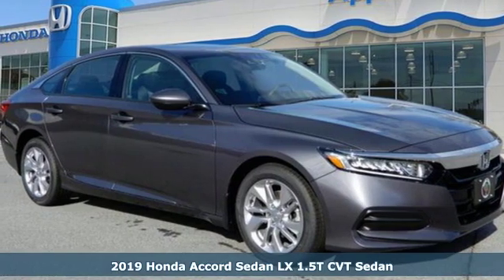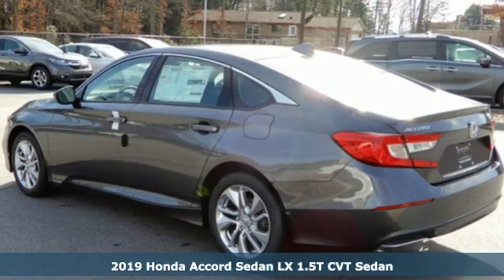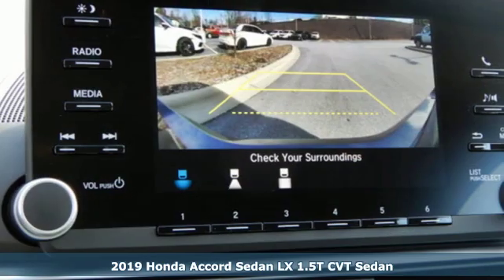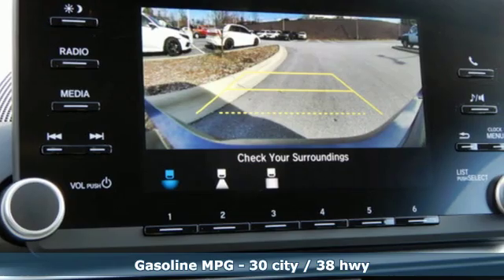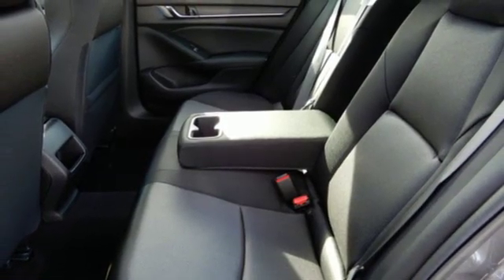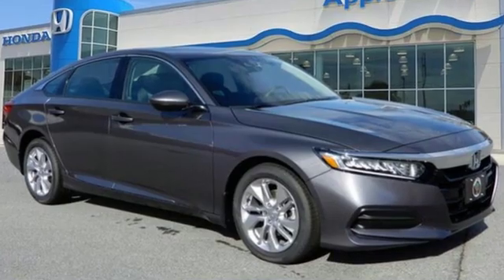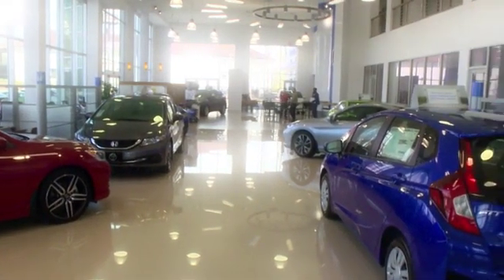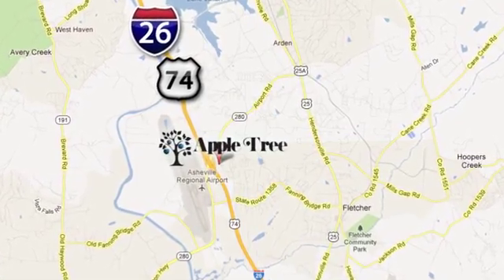New 2019 Honda Accord Fletcher Asheville, NC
Year: 2019
Make: Honda
Model: Accord
Trim: LX
Engine: 1.5l 4 Cylinder Turbocharged
Transmission: FWD CVT
Interior: Blk
Stock #: H19268
VIN: 1HGCV1F14KA014728

Address:
195 Underwood Road